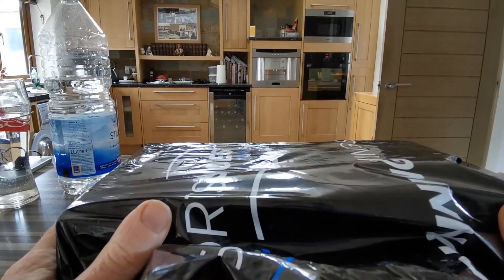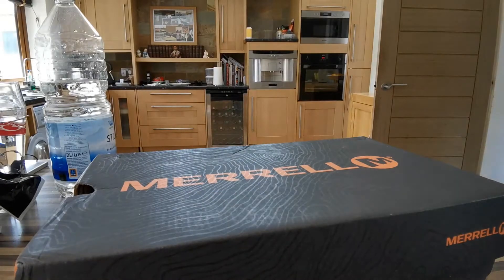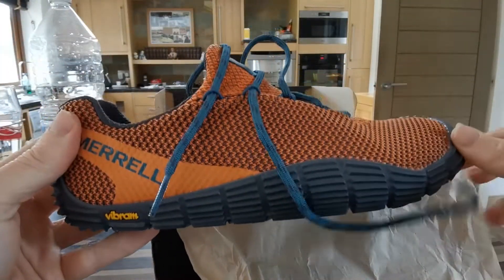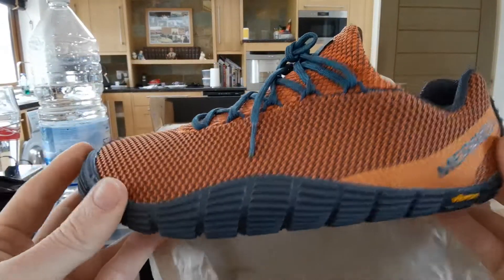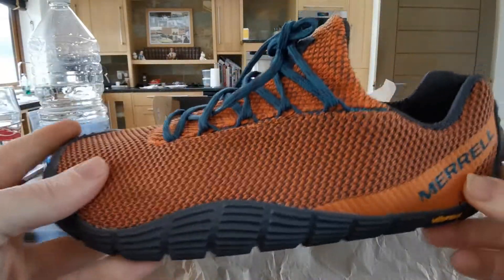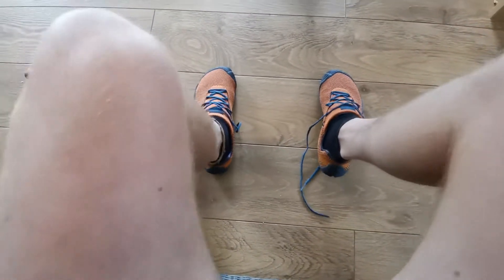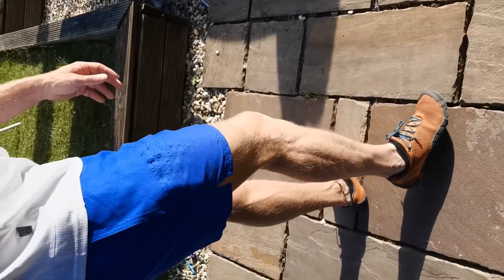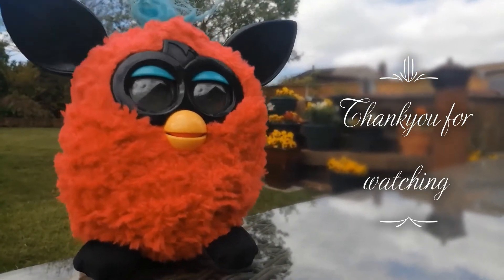Merrell Move Glove Review (unboxing)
Here is a quick review of my new Merrells. I couldnt find one review online about them, and I really wanted to see how they look before I brought them online. So here you go. Merrell Move Glove

Welcome to our Official 'From Commando to Yogi' Youtube channel,

From Commando, to living in monasteries and becoming a Yoga Teacher. This channel is about sharing my experiences, and positive life habits that I have learned along the way.
Purpose: To create inspiration, self-realization, and a worldwide epidemic of powerful loving souls.

Mission: To bring positive change through body-mind education, providing us with the tools to thrive in a wholesome fulfilling lifestyle.